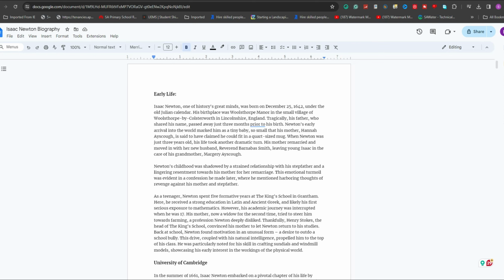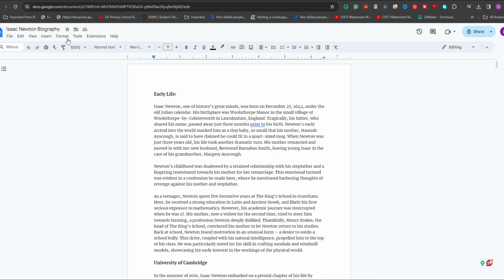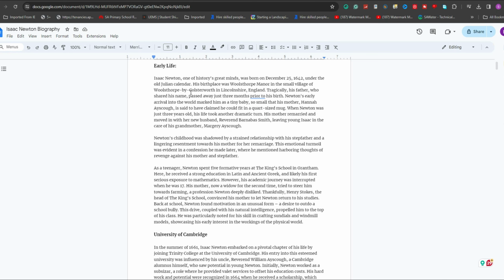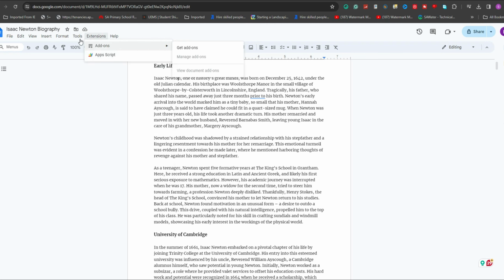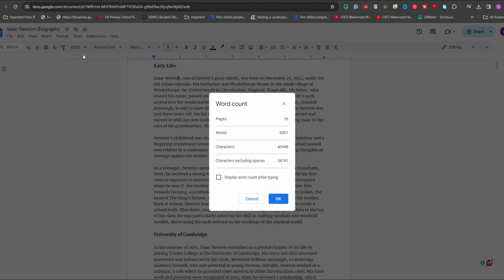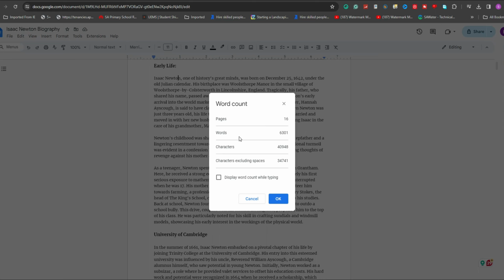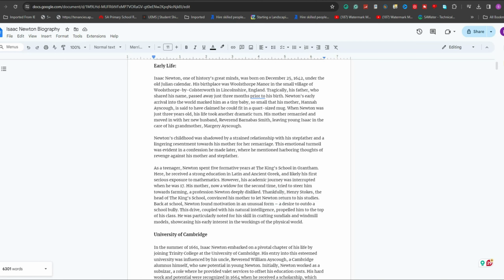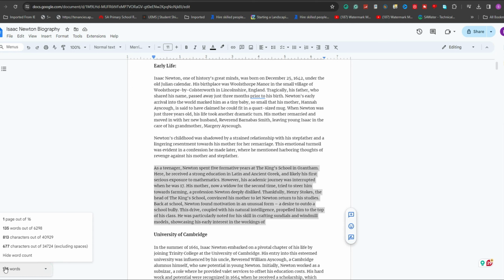Google Docs Tutorial - How to Set Default Word Count on Google Docs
Learn how to set default word count on Google Docs - Google Docs tutorial.  Elevate your document creation process with our handy guide on "Google Docs word count," a must-know feature for writers, students, and professionals alike. Learn how to effortlessly utilize the "word count tool" within Google Docs, ensuring your documents meet specific requirements and standards. Whether you're drafting an essay, article, or report, understanding "how to count words in Google Docs" is essential for effective writing and editing. This brief tutorial not only covers the basics of accessing the "word count in Google Docs" but also offers tips for making the most out of this feature. Say goodbye to guesswork and confidently manage your document's length with our straightforward advice on "word count."